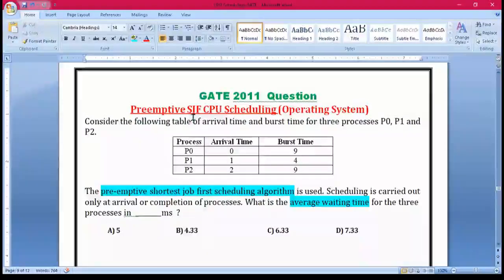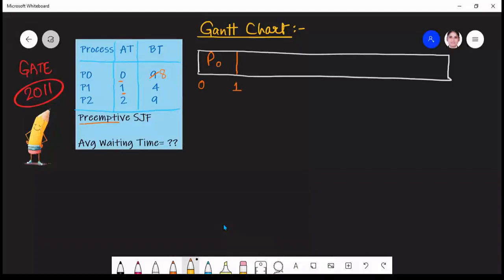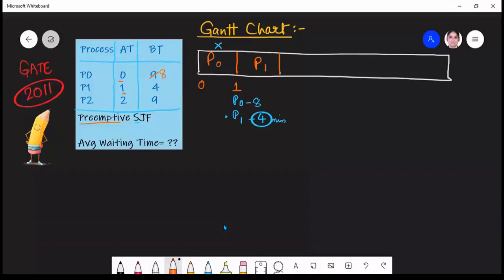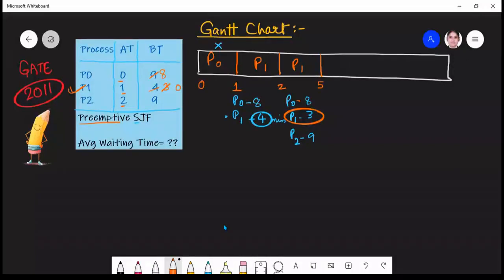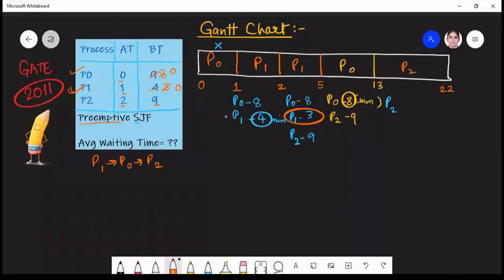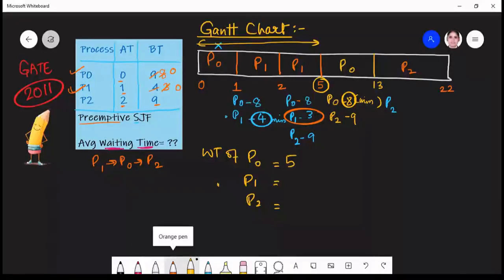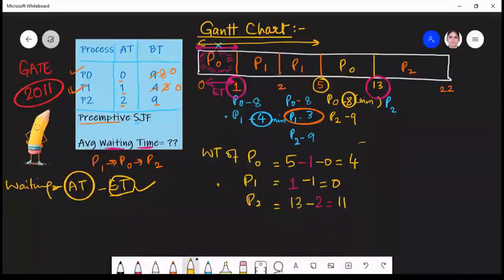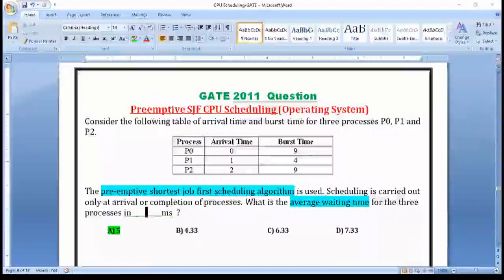Preemptive SJF |Previous year GATE 2011 |CPU Scheduling| Operating System